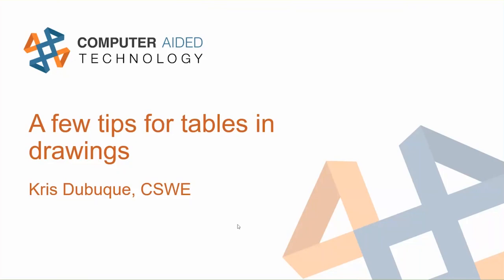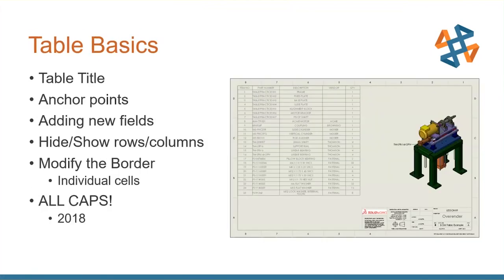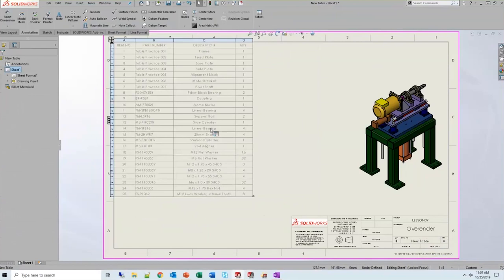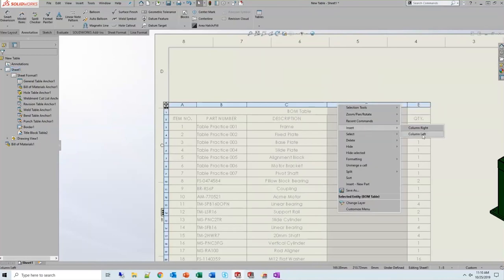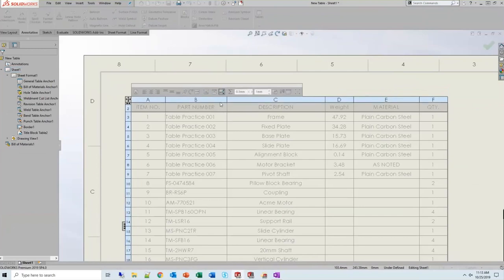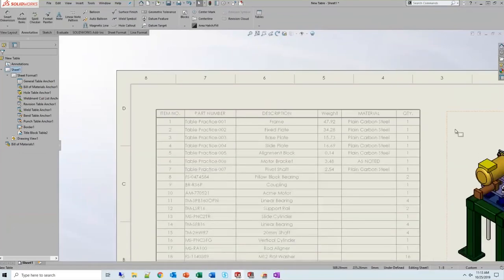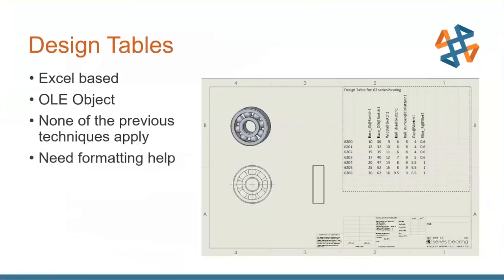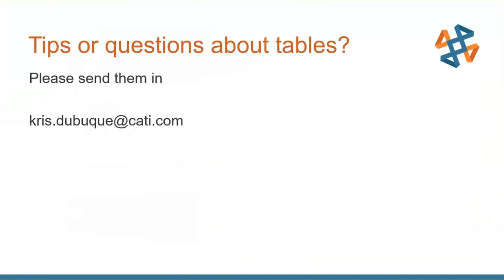All About Tables in SOLIDWORKS Drawings